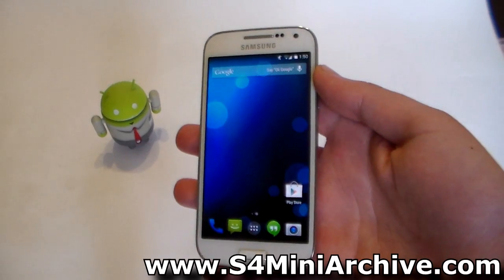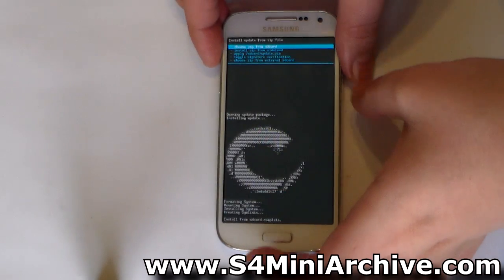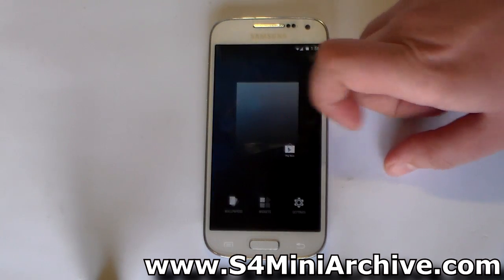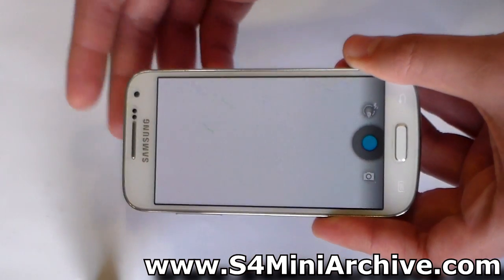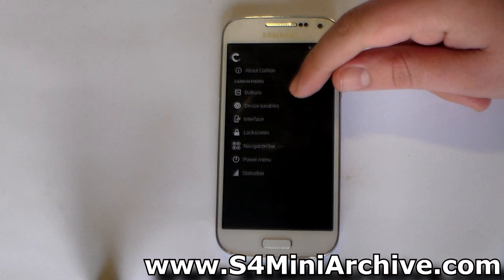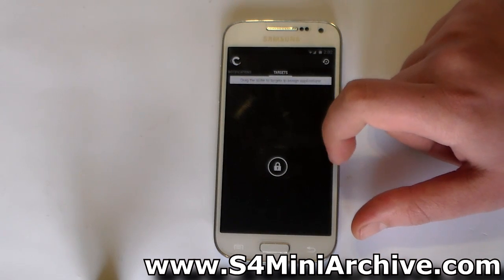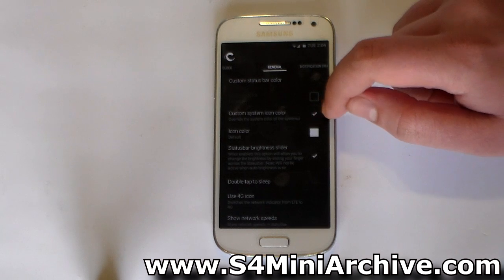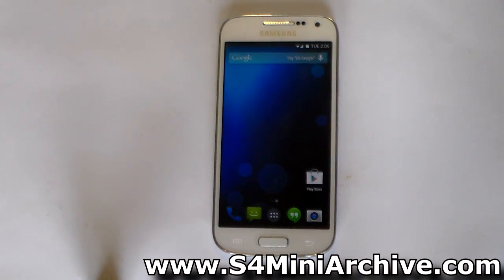Installing Carbon ROM (Android 4.4.2) on Samsung Galaxy S4 Mini (3G and LTE)